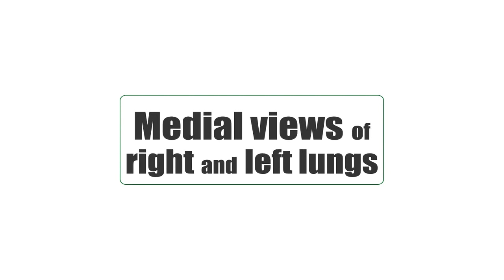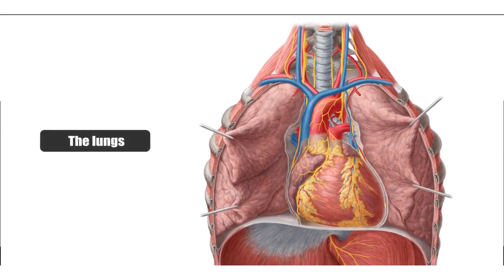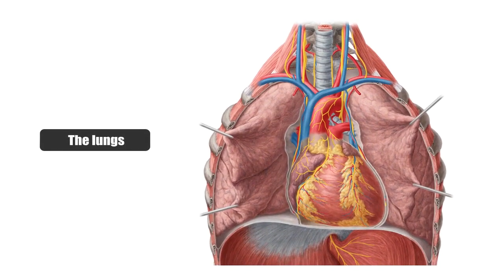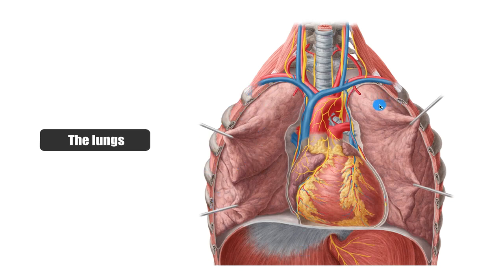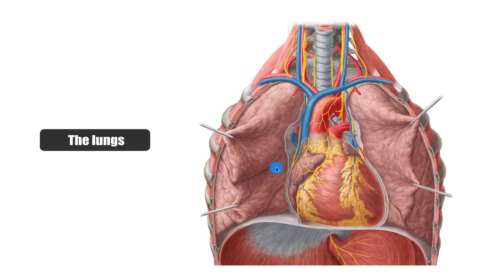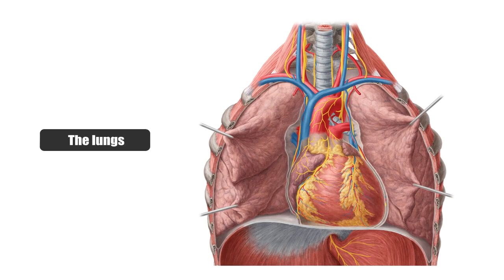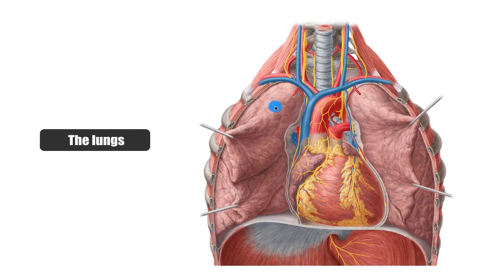Lungs - Medial views, structure and function (preview) - Anatomy | Kenhub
The lungs make up the terminal portion of the respiratory apparatus and the largest portion of respiratory tissue. Check out the full version of this video on our

Oh, are you struggling with learning anatomy? We created the ★ Ultimate Anatomy Study Guide ★ to help you kick some gluteus maximus in any topic. Completely free.

You might be asking: why have we decided to dedicate an entire tutorial to the medial views of the lungs? Well, when you are in an anatomy lab or when you’re in an exam, usually, your professor will show the lungs in different positions, in different views, and you need to be able to identify all these structures that are found within the medial views and also the lateral views, and anterior, and posterior, and so on, of every organ, every structure there is. So we think it’s important to dedicate an entire tutorial where we’re just going to dive into the structures that we find on the medial views of these organs.

The lungs are located on the chest cavity as you probably guessed by not only knowing from common knowledge or from the first grade that you learn that your lungs are located within your chest, but also from this image that you can see that they’re located in the chest cavity occupying the left and right pleural cavities on either side of the, more fancy word here, the mediastinum which is where they’re located and are covered by visceral pleura known as the pulmonary pleura, which is covering the lungs basically. And then this structure will reflect at the mediastinum and continue as this other type of pleura known as the parietal pleura. So visceral pleura is basically covering the lungs, while the parietal pleura covers the thoracic cavity.

In the full version of this tutorial, we will look at the following topics:
- general anatomy of the lungs;
- general structures of the lung, seen from a medial view of the left and right lungs;
- blood vessels and lymphatics;

To master this topic, click on the link and carry on watching the full video (available to Premium members)

Want to test your knowledge on the medial views of the lungs? Take this quiz

Read more on the anatomy of the anatomy of the lungs on this complete article

For more engaging video tutorials, interactive quizzes, articles and an atlas of Human anatomy and histology, go